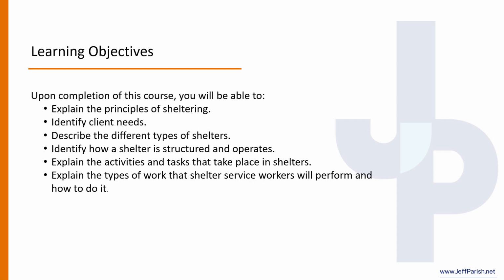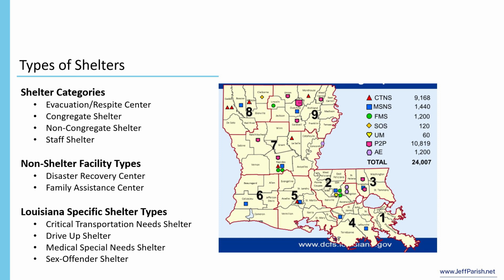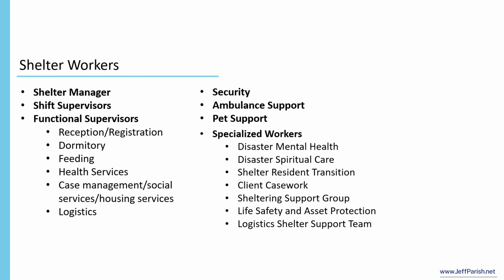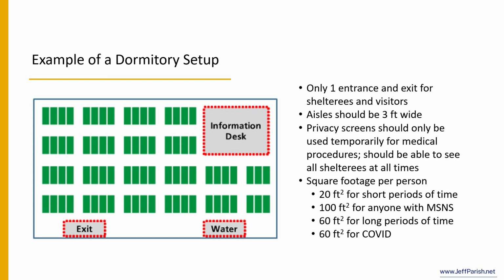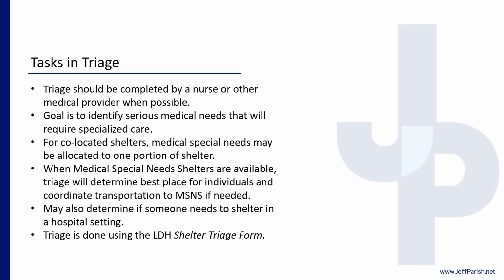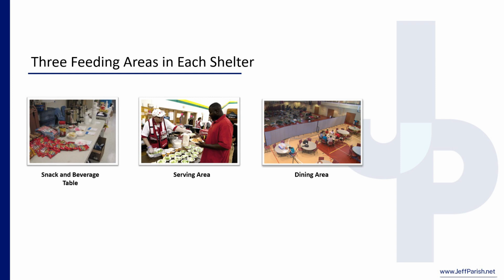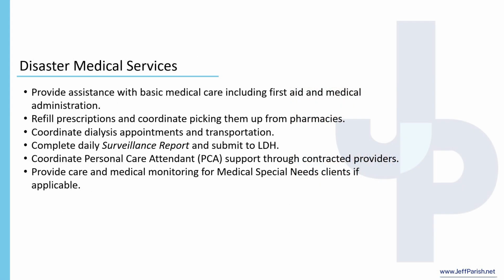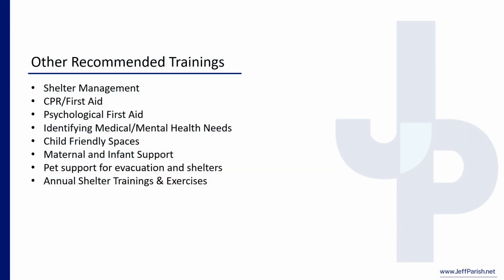MRC Shelter Fundamentals